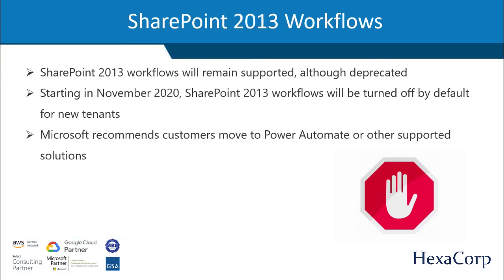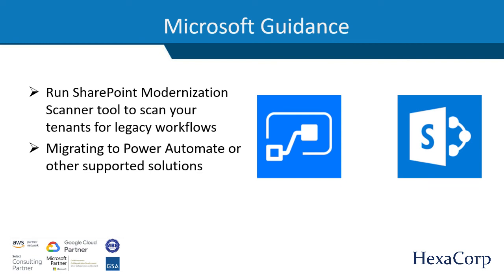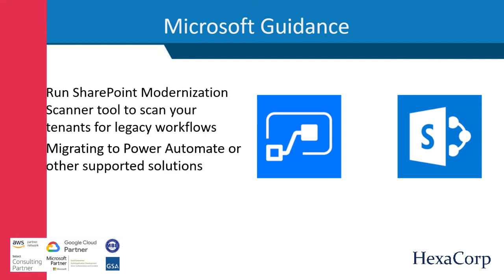Who Will Be Impacted? SharePoint 2010 Workflow Retirement | Microsoft SharePoint 2010 Workflows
Dear all,

Hope you find today's session useful and interesting, Please let us know your feedback and queries in the comment section, so that we will rectify it as soon as possible.